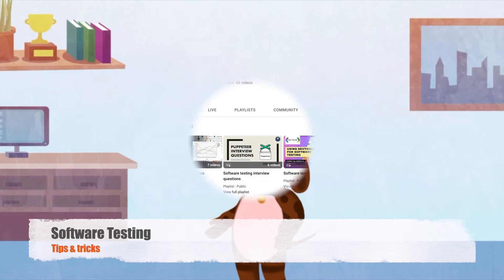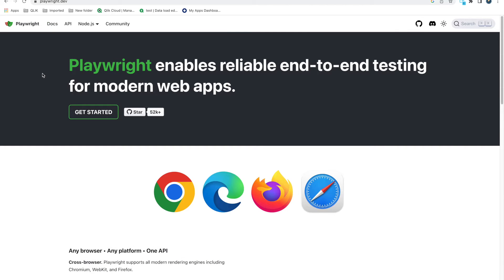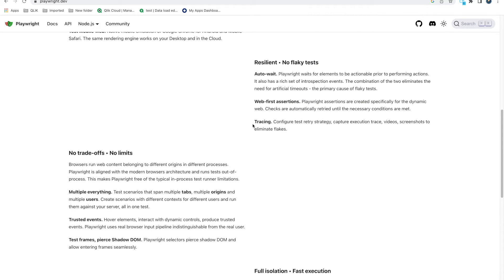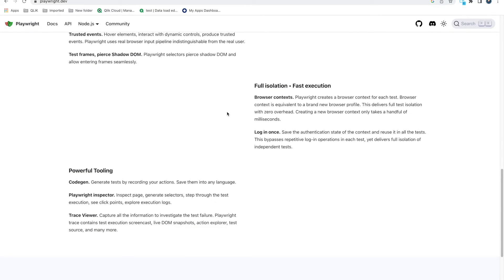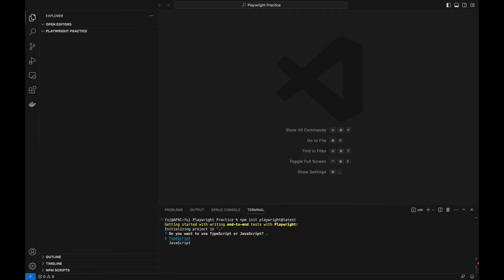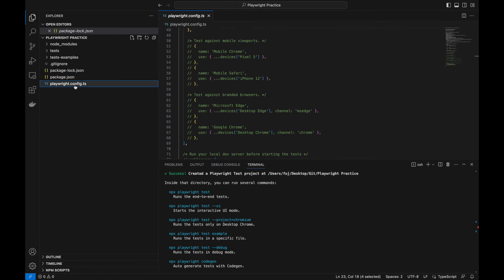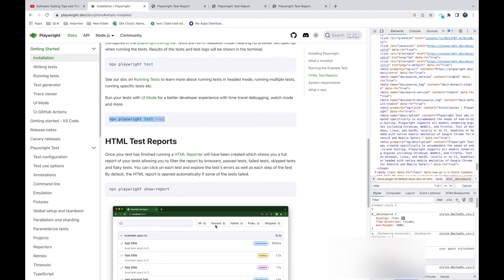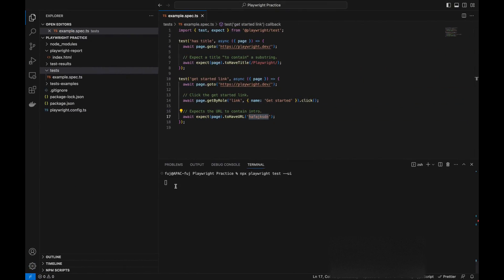Playwright tutorials for beginners - install and Run First Script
The playwright is the trending automation tool for UI automation. The playwright supports multiple browsers, Different Operating systems, and screen sizes. It is easy to install and start. In this video, we will discuss
- What is the playwright?
- Advantages of Playwright
- Install playwright and explain what all gets installed
- Run example test with code explanations
- Run in headless and headful mode
- Open playwright HTML report and explanation.